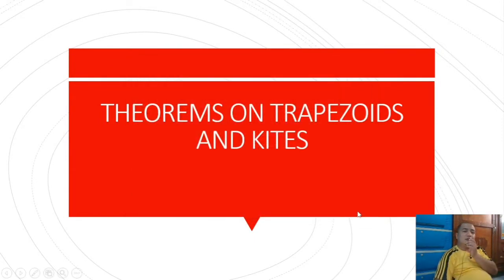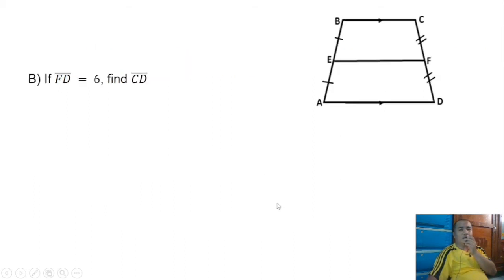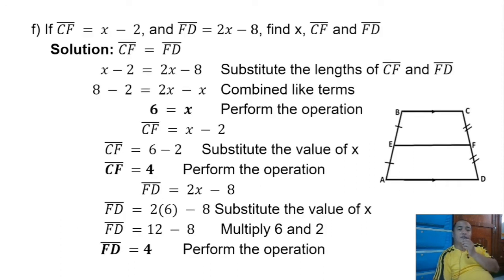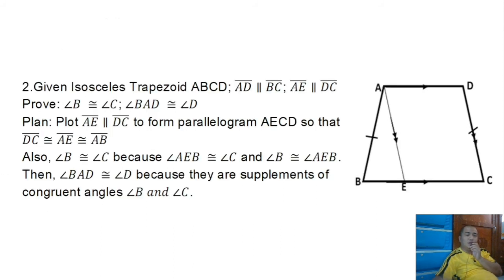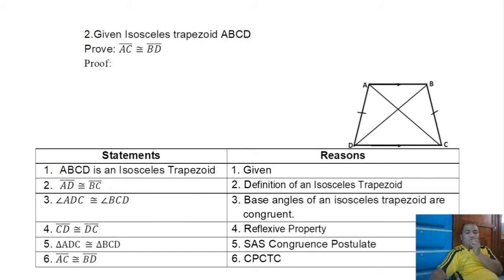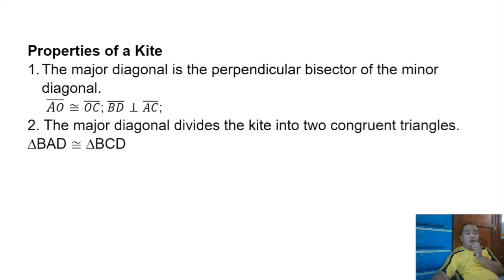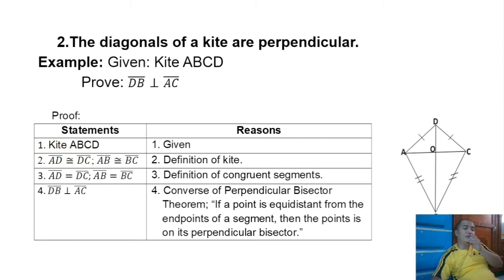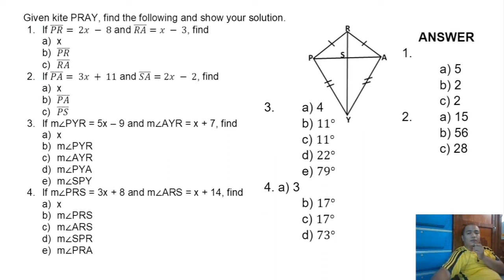Theorems on Trapezoids and Kites (Math 9) Q3